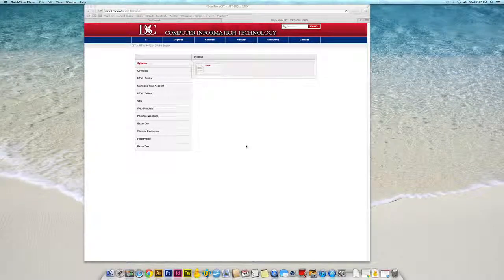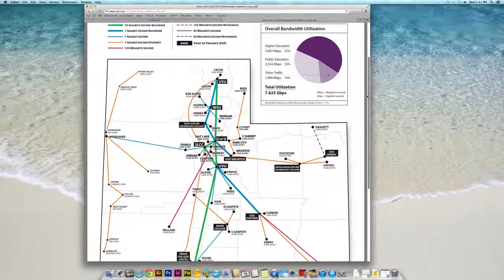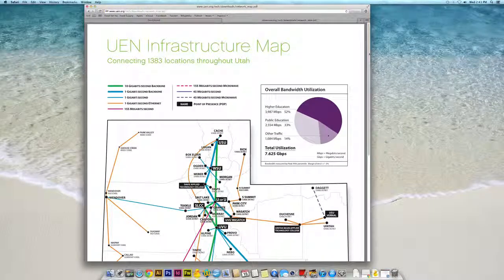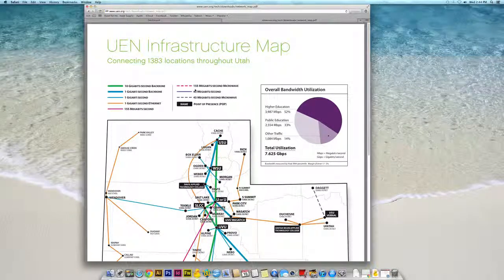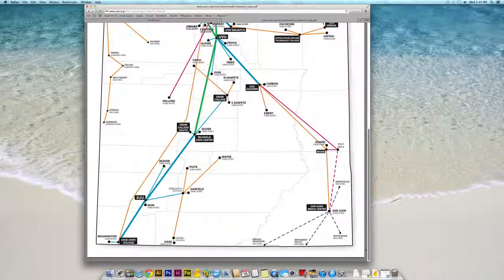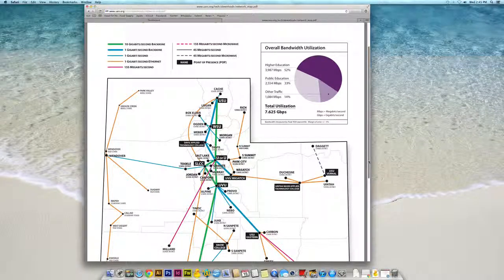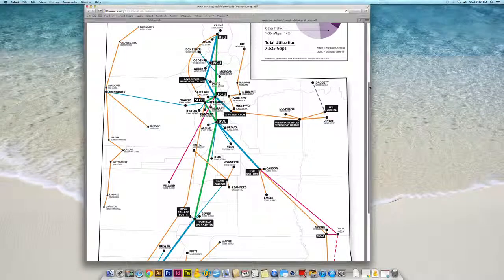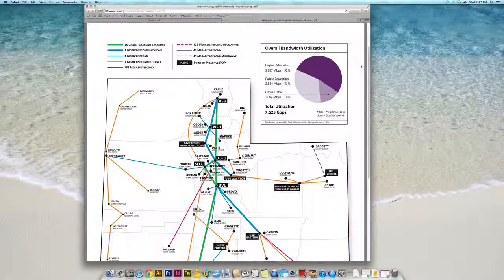VT 1400 - UEN Infrastructure